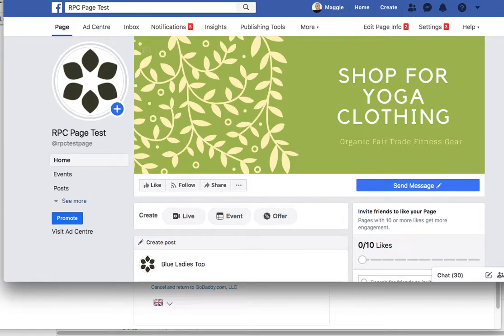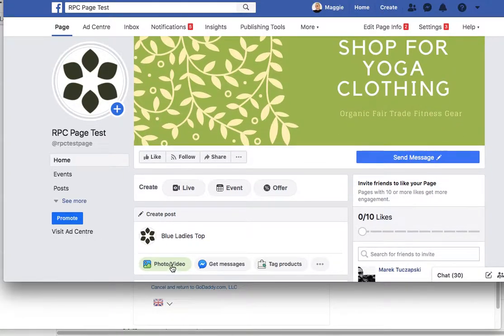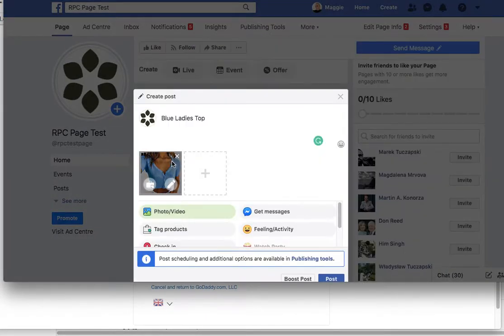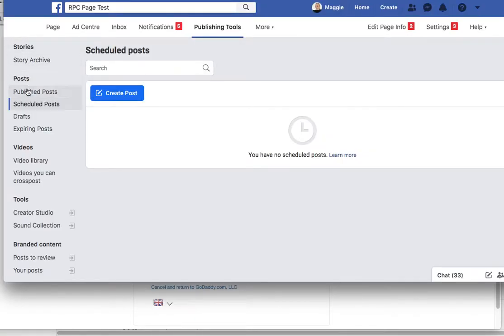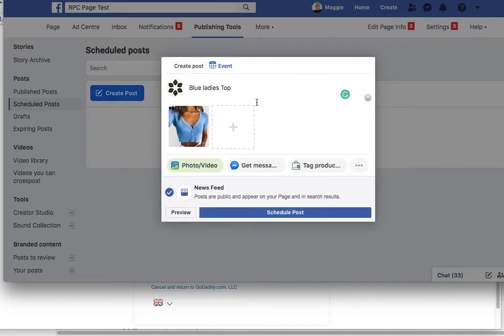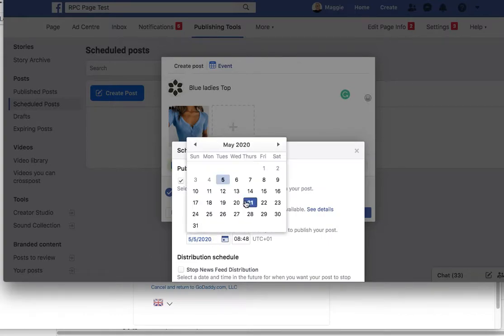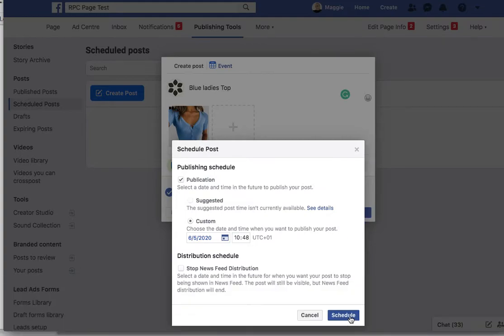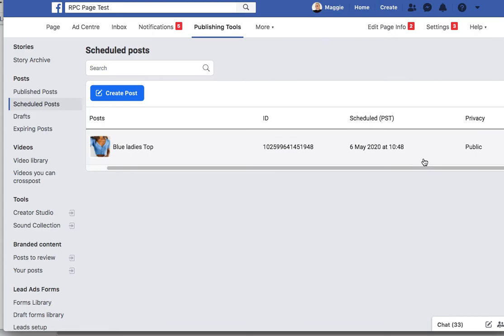Schedule your Facebook Post